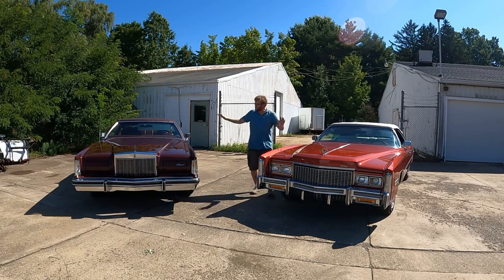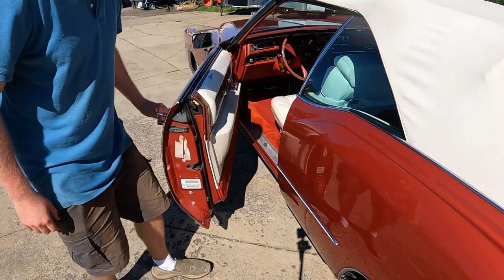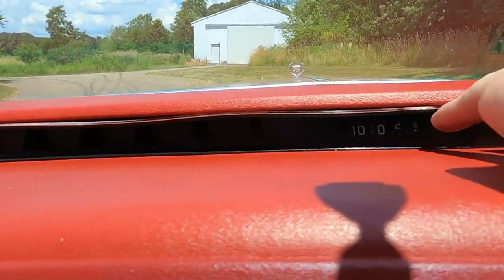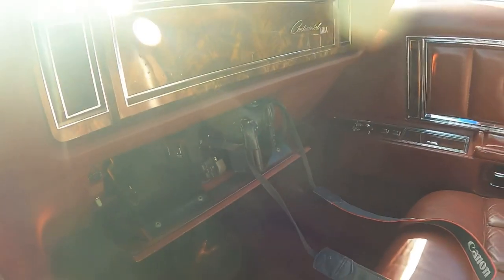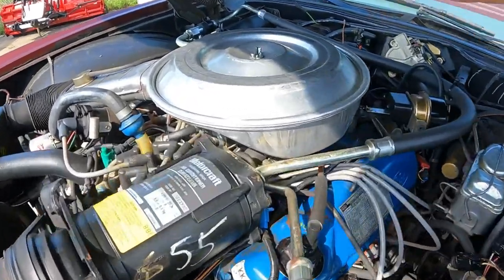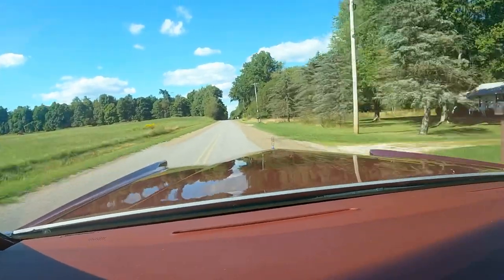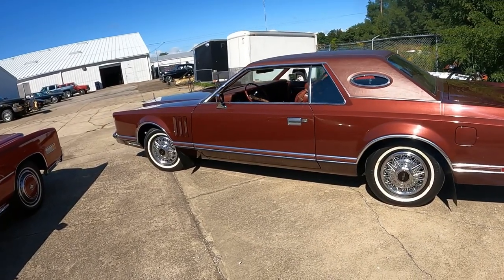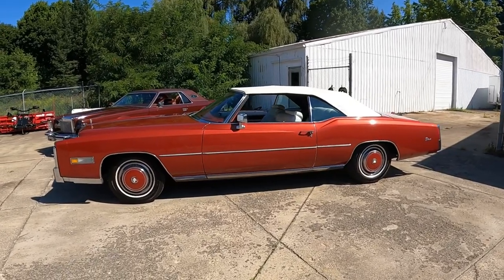This vs that 1976 Cadillac Eldorado convertible vs 1977 Lincoln Mark V￼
This vs that 1976 Cadillac Eldorado vs 1977 Lincoln mark V. These are two of the largest cars made by both GM and Ford. Go over specs and side by side comparison of these iconic land yachts